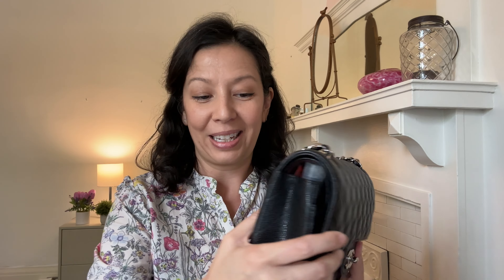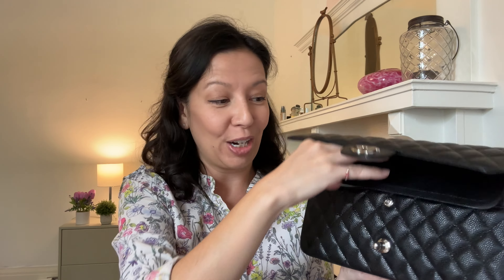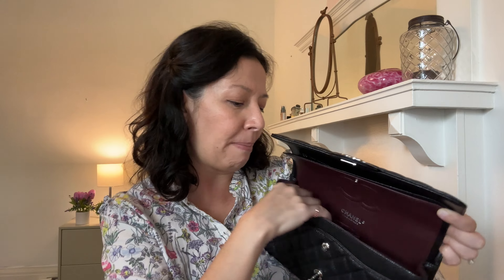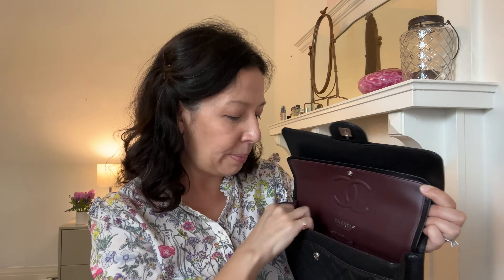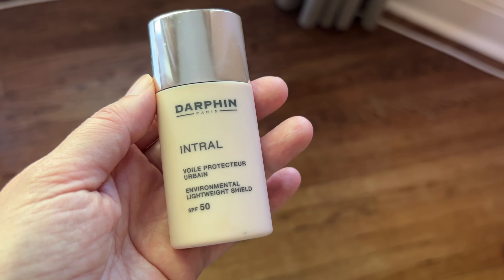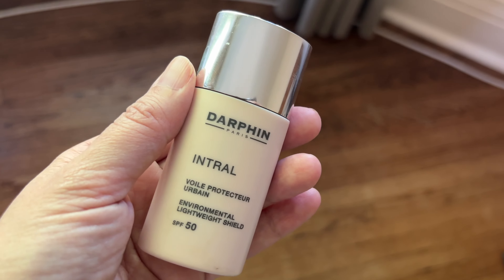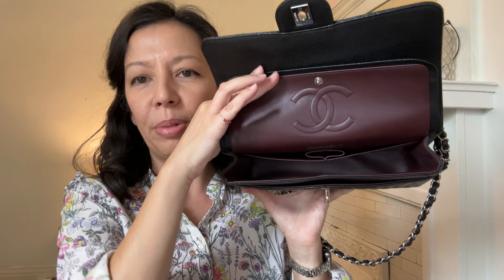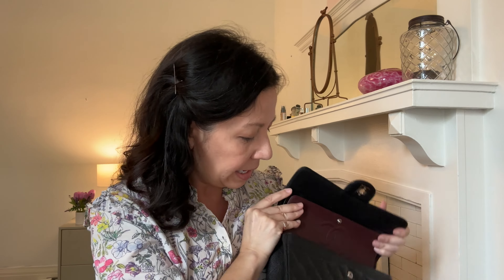What's In My Bag? | Chanel Classic Double Flap Black Caviar Medium Bag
This is what's in my Chanel Classic Flap Bag...
Chanel Double Flap Caviar Silver Tone Hardware (PRELOVED), Same As Mine